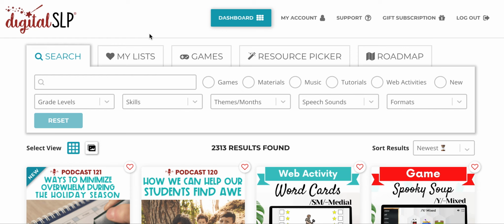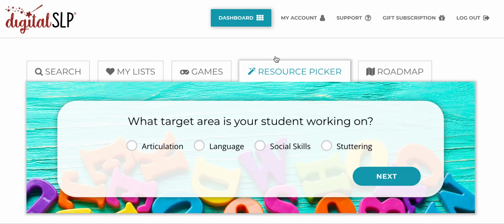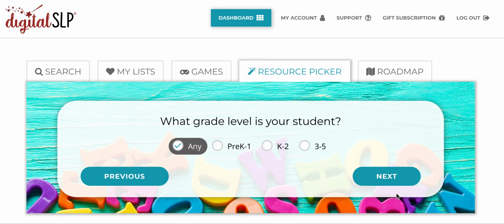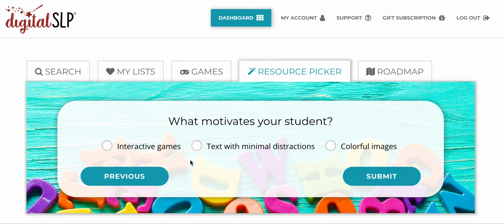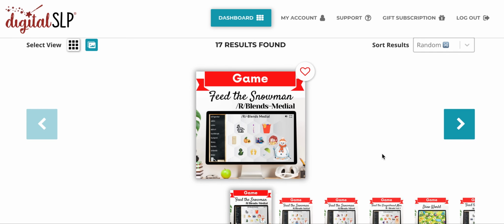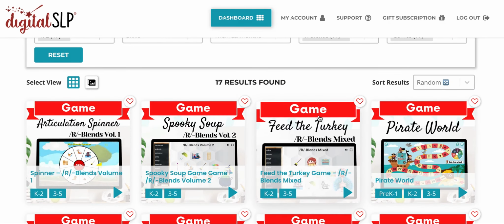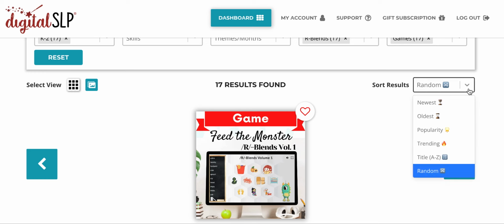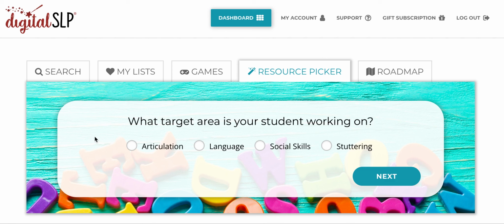Resource Picker Tutorial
In this video, we demonstrate how to use the resource picker to find new resources for your students on the Digital SLP® site.